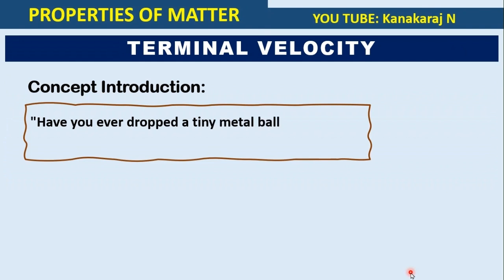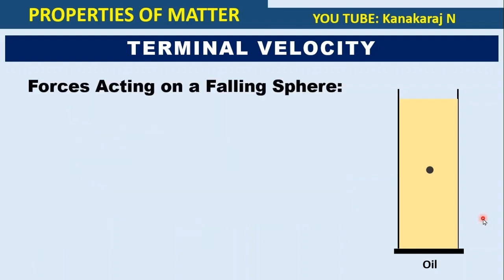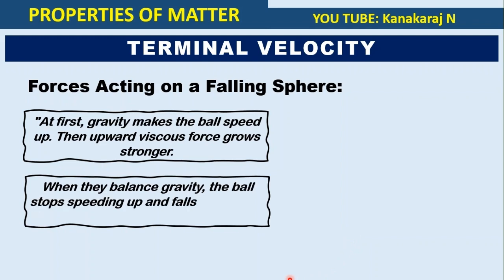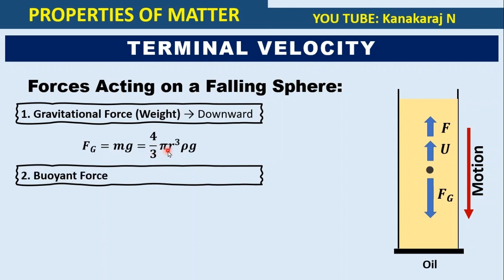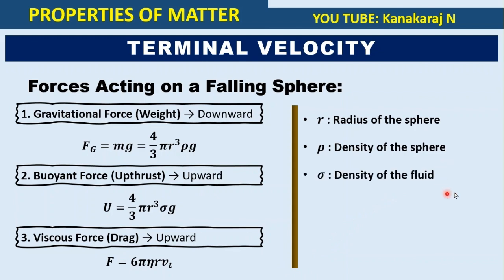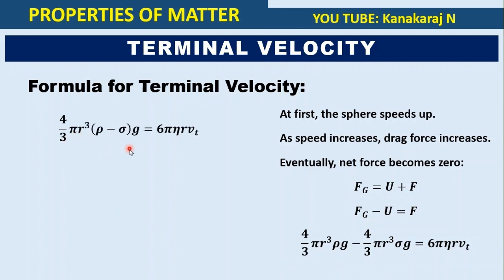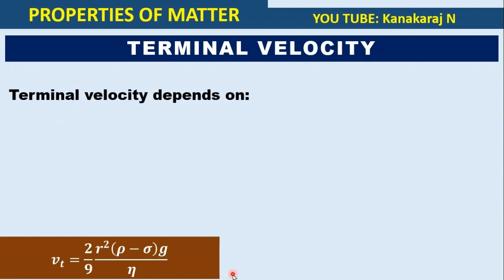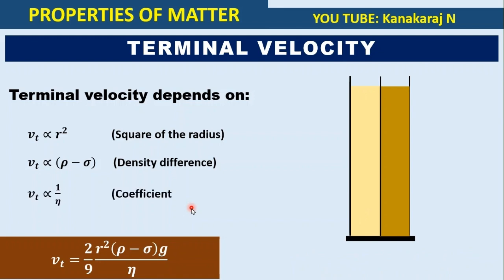"Terminal Velocity Explained with Formula & Real-Life Examples | Class 11 Physics"